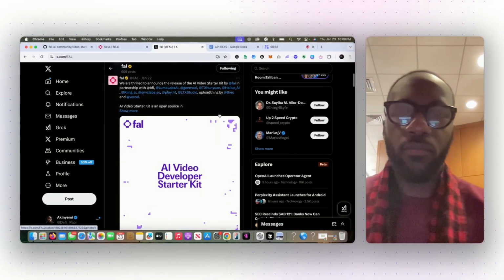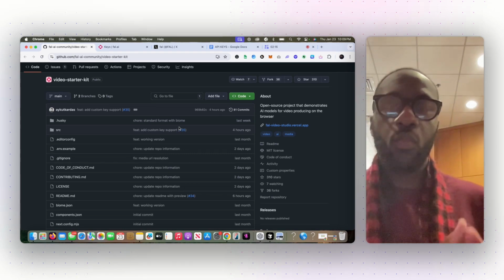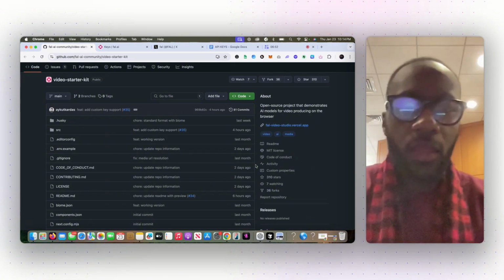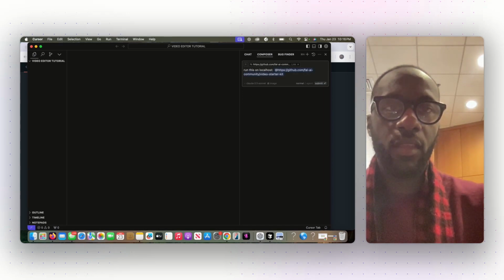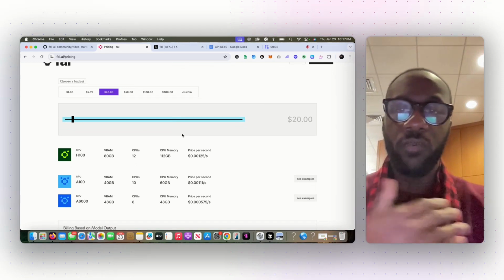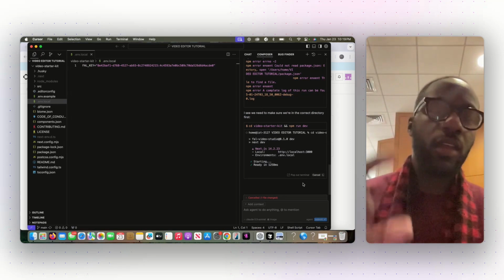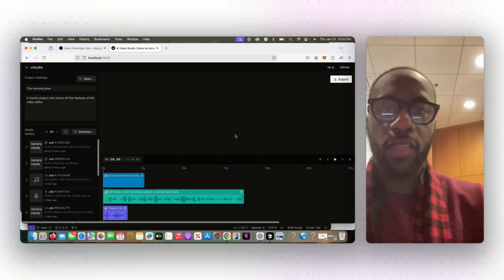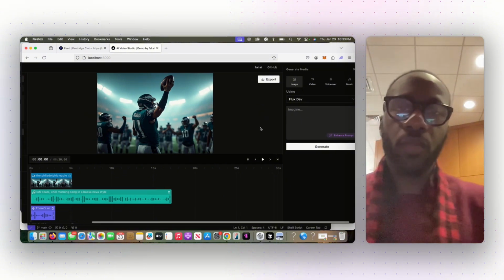I Built A Gen-AI Video Editing Software Without Writing Any Code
In this video I do a walkthrough of setting up Fal.ai’s video editing starter kit, and explain how you can get started creating your very own AI-native video editing software.

Timestamps:
0:00-1:00 The Dawn of Customizable AI - Building Your Own Video Editing Tool
1:00-4:00 Setting Up the Development Environment
4:00-7:30 Navigating Fal AI - API Keys and Local Server Setup
7:30-11:30 Inside the AI Video Editing Tool
11:30-13:50 Future of Software - How AI is Democratizing Complex Development